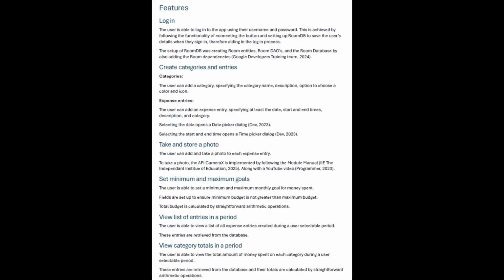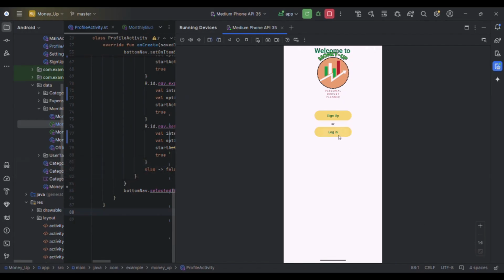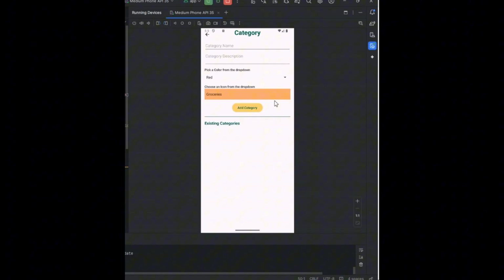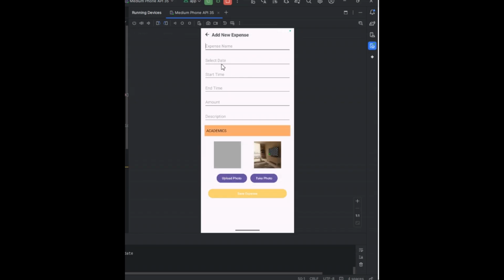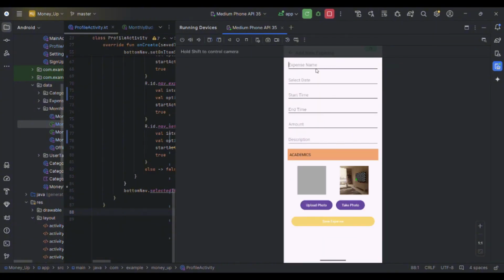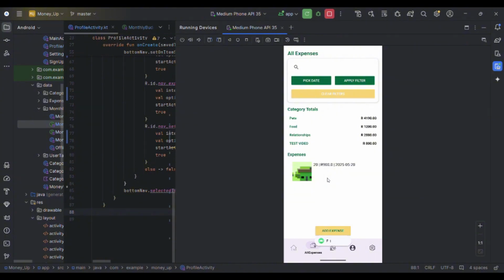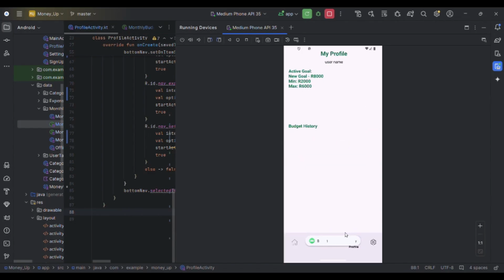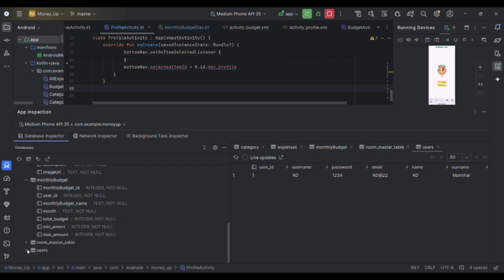MoneyUp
This is a video about MoneyUp, a budgeting app we built using Kotlin. This is for our Open Source Coding module.